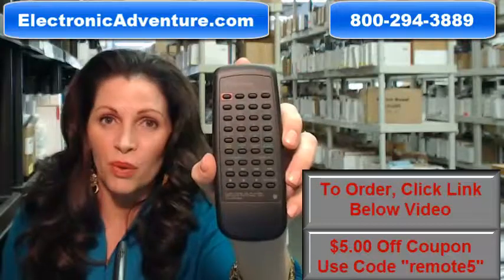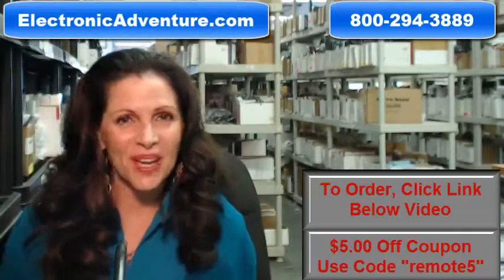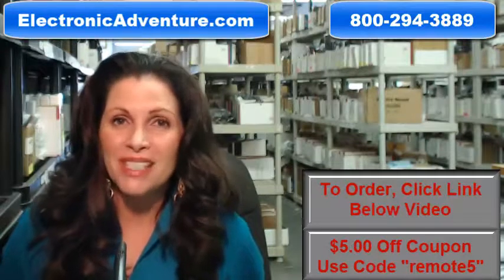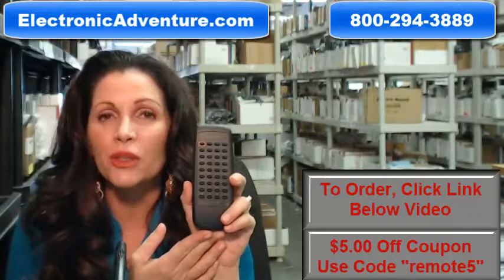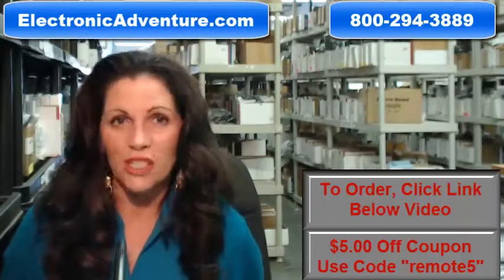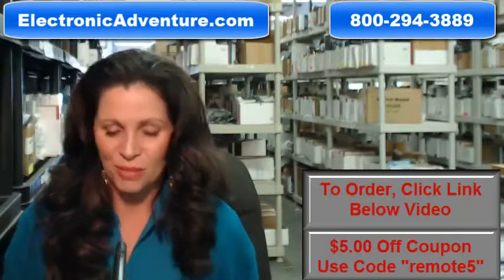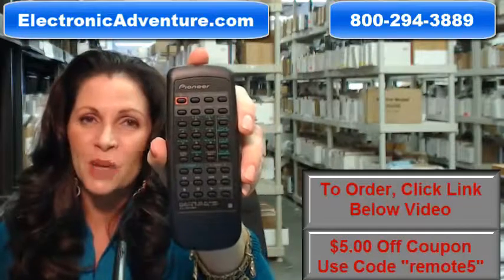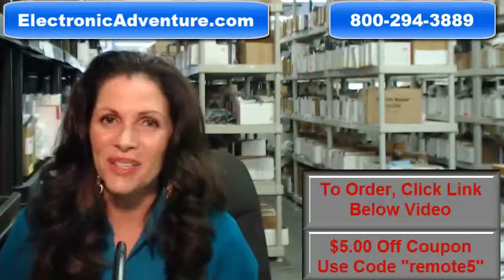Original Pioneer PWW1139 Audio Remote Control (CU-PD094)$5 Off Coupon - ElectronicAdventure.com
This is a 100% new PIONEER PWW1139 remote control. Simply add batteries to operate your unit.

For model numbers: CU-PD094 CU-PD1139 PD-F19 PD-F27 PD-F1007 PD-F1039 CUPD094 CUPD1139 PDF19 PDF27 PDF1007 PDF1039